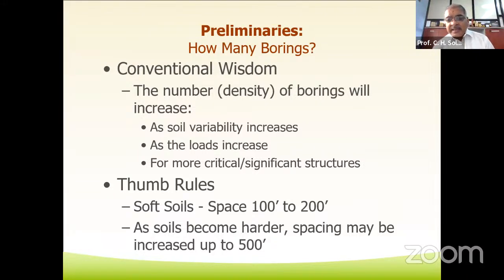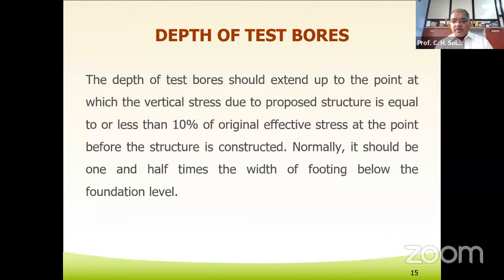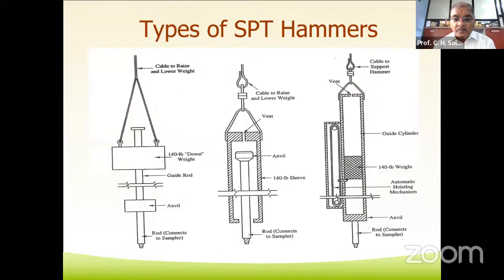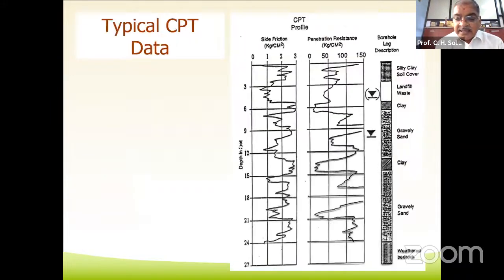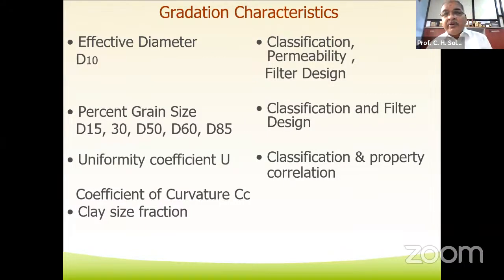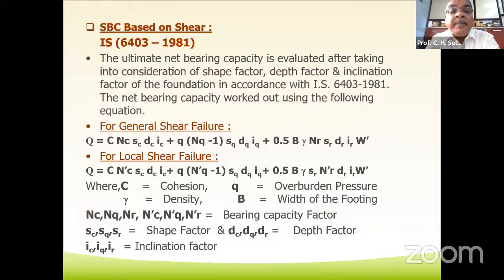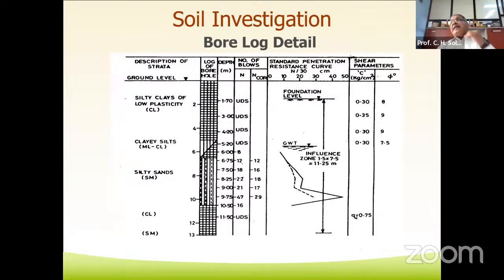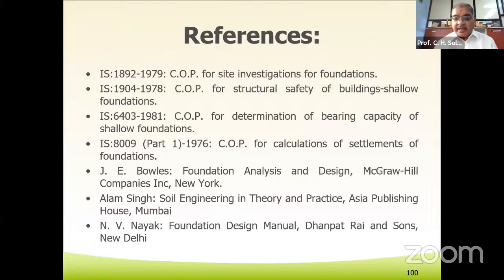Soil Investigations for foundation of structures